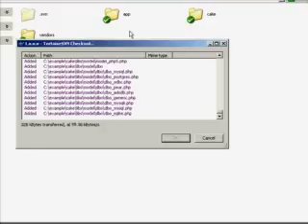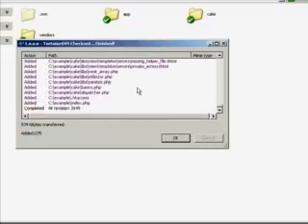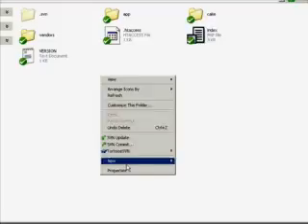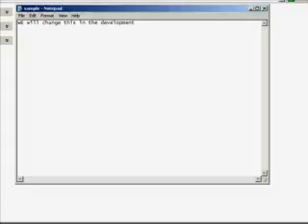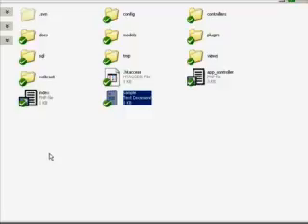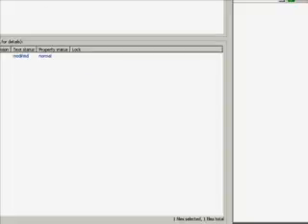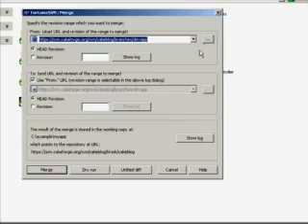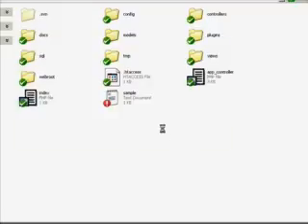phpnut does svn 512kb